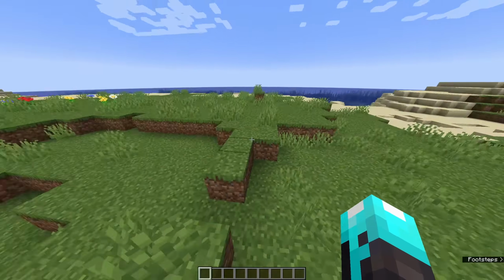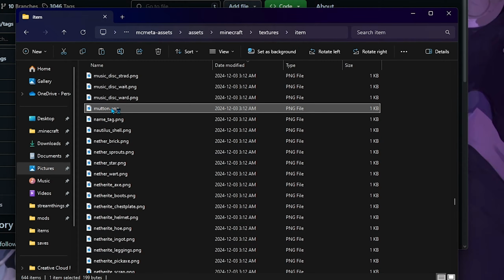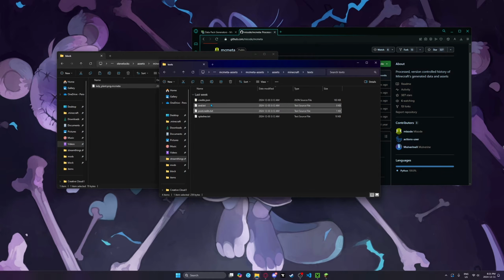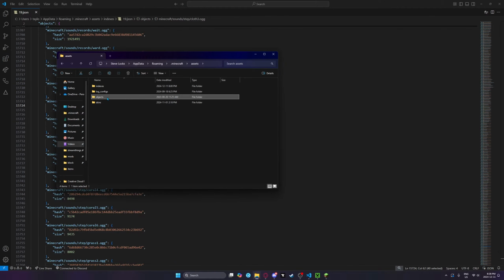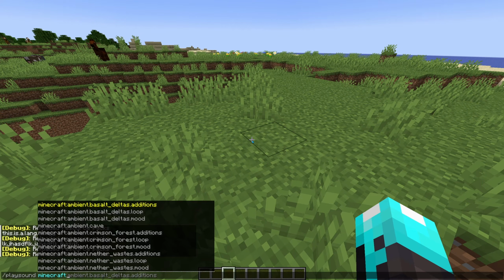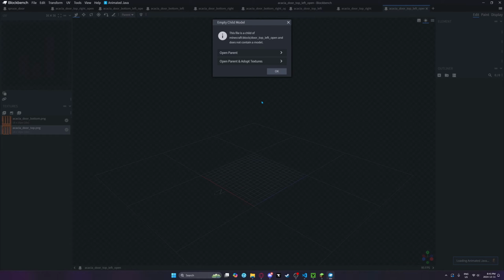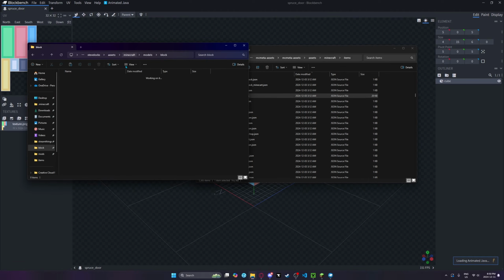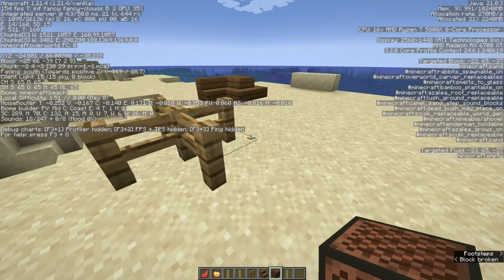A Comprehensive Guide to Minecraft Resource Packs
Welp yeah if you wanna make resource packs you found the right video :D
btw this video was made in the MC version 1.21.4, so some things may have changed if you're viewing this video in the future.

Daily December Upload 15

something i forgot to mention is pack.png files. to put it simply it's the "thumbnail" of a resource pack. It must be a square and i believe the max size is either 256x256 or 512x512.

Timestamps:
0:00 - Intro
0:42 - Resource Pack Creation
3:52 - Textures fr
5:28 - Animated Textures
7:53 - Texts and Lang
11:27 - Sounds
16:37 - Models
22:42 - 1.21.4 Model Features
24:22 - Fonts
26:06 - Blockstates
28:26 - The stuff that I don't know
28:34 - Atlases
28:56 - Shaders
29:06 - Outro but music is loud

PROGRAMS USED:
Blockbench
VSCode
Audacity